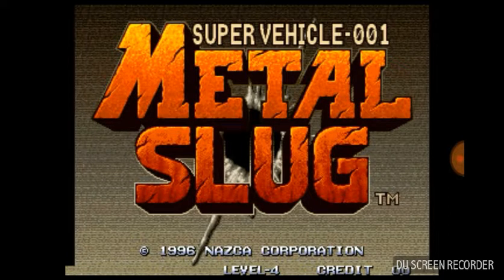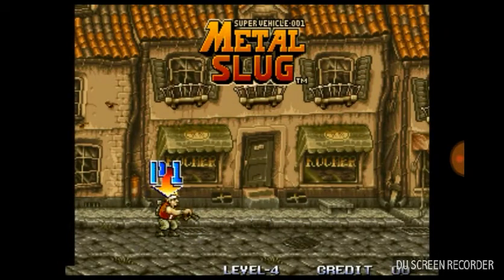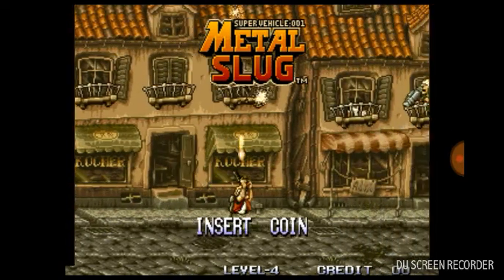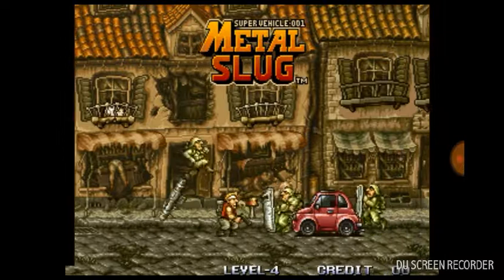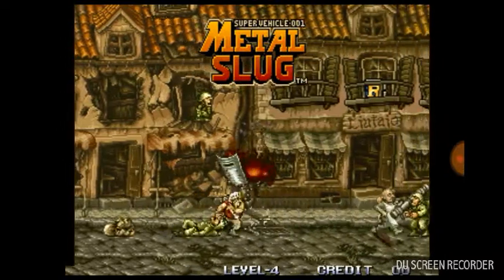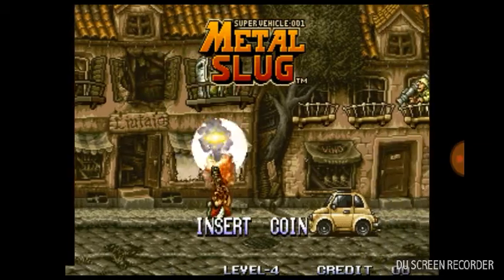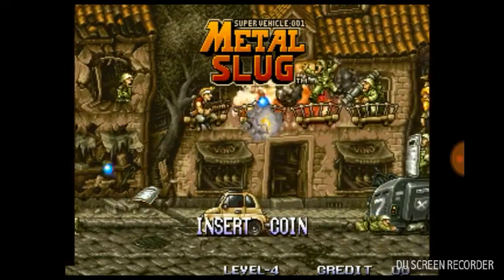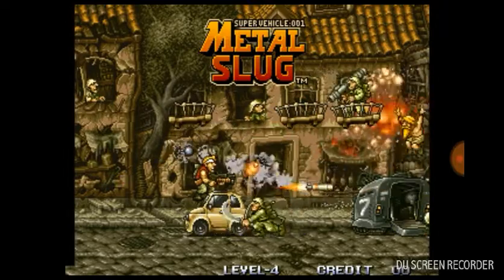DU Recorder audio issue fix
I used a clip on mic to fix the quiet voice recording.  Recorded by DU Recorder – Screen recorder for Android